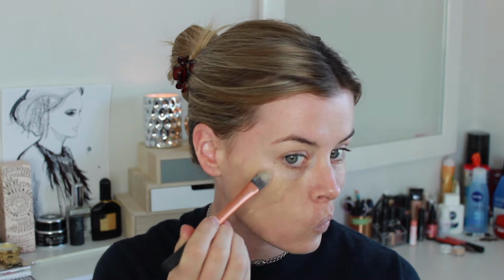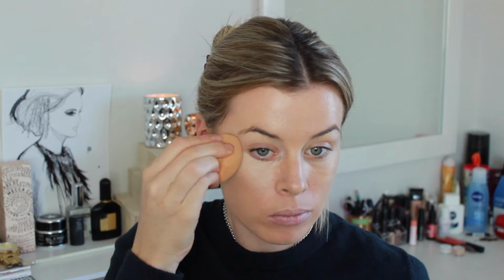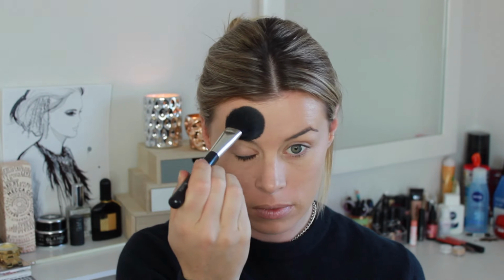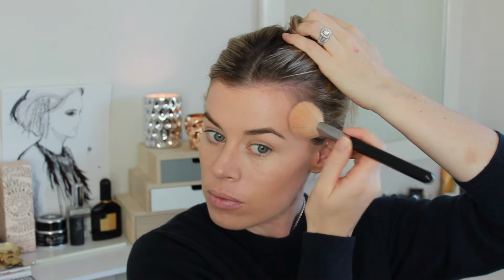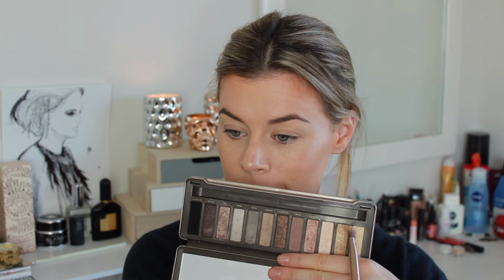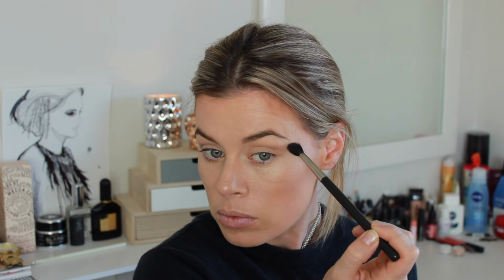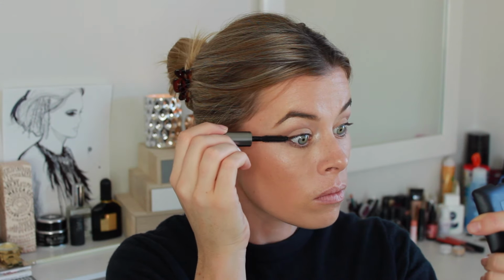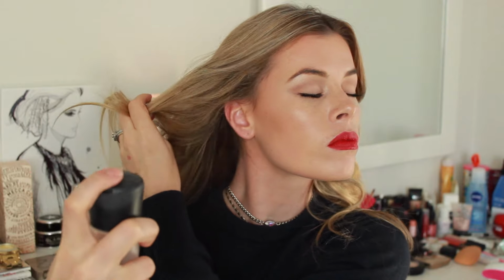Super Glowy Skin and Classic Red Lip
My take Classic Glam !

Products used
Dr. Brandt 3D Filler Mask to prime
NARS Liquid Illuminator in Copacabana
Stila Illuminating Foundation in the shade 30
NARS Radiant Creamy Concealer in Vanilla
NARS Translucent powder to set under eye
MAC Studio Fix Powder in N5 to set the rest of my face
NARS Laguna to Contour
Hourglass Ambient Lighting Bronzer in Luminous  Bronze Light
NARS blush in Madly
MAC MSF in Soft and Gentle to Highlight
MAC 24 Hour Extend Eye Base
UrbanDecay shadow  (Naked 2 Palette) in Foxy to set Eye Base
UrbanDecay shadow (Naked 2 Palette) in Tease for Crease and lower lash line
MAC Eye Khol in Teddy
MAC lip liner in Brick
MAC Ruby Woo Lippy
Clinique Chubby Stick in Cherry
MAC Fix+ to set

Wearing Bellami clip in extensions by Guy Tang in #4/#18
Choker is HRH Collection

Snapchat      thereallisalay